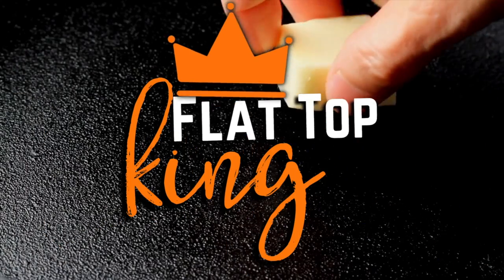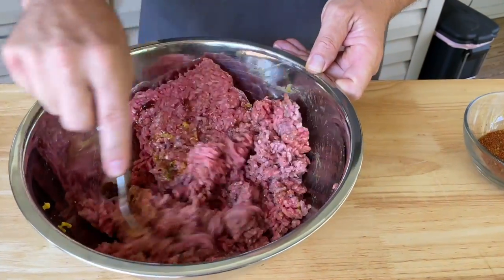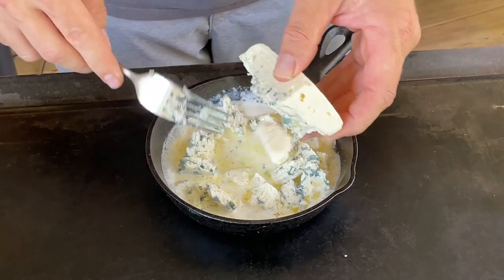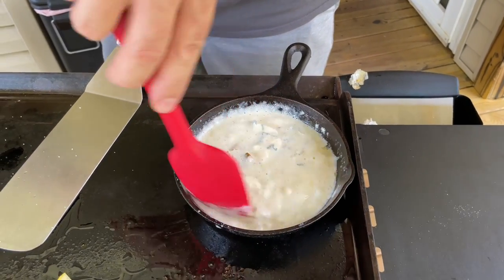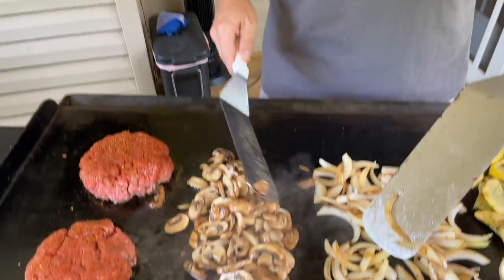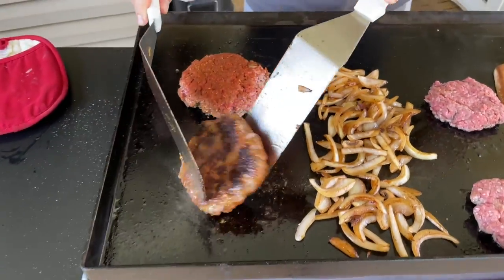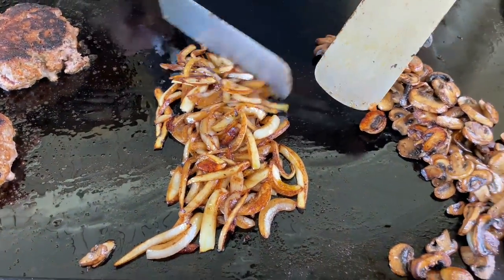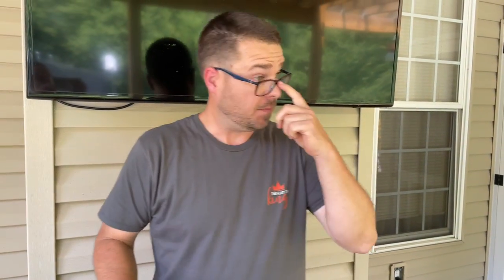Hamburger Steaks on the Flat Top Grill (Camp Chef Griddle Cooking)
These hamburger steaks on the flat top grill are the perfect low carb recipe to make on your Camp Chef or Blackstone griddle.  Top your ground beef hamburger steaks with sautéed mushrooms, onions, and the delicious blue cheese and roasted garlic cream sauce for a flavorful flat top grill recipe!
00:00 Intro
00:55 First, Mix your ground beef with a few tablespoons of your favorite steak sauce, Worcestershire sauce, and a little yellow mustard.  Then form into patties and coat the patties with blackening and/or Cajun seasoning.  Then, cook on your griddle.
03:35 Next, saute sliced mushrooms and onions, and make the roast garlic and blue cheese sauce in a skillet on your griddle... For full directions on the sauce, watch my video titled "Blackened Steak on the Flat Top Grill" - this sauce is amazing!
08:00 Then, once your hamburger steaks are cooked to your liking, top them with the cooked mushrooms, onions, and sauce.  Serve with sautéed zucchini and squash, or your favorite low carb side dish.

Theflattopking.com

MY FAVORITE COOKING TOOLS:
Wireless Thermometer
My Infrared Laser Thermometer
KitchenAid Artisan Series 5 Quart
Breville Smart Oven Air Fryer Pro

Cavender's All Purpose Greek Seasoning

PIT BOSS  Southwest BBQ Rub
PIT BOSS  Lonestar Beef Brisket Rub

KNIVES I USE:
HENCKELS Four Stars 7in Filet Knife
HENCKELS Four Star Utility Knife
VICTORINOX 6in BONING KNIFE

GRIDDLE MUST HAVES:
Meat Press Stainless Steel
Squirt Bottles
Melting Dome and Resting Rack

WEBER LINKS:
Weber Griddle Insert --
Weber 28in Griddle --
Weber Genesis S-435 —

SMOKER AND GRILL MUST HAVES:
Black Disposable Gloves
Weber Burger Press
Charcoal Chimney
OXO Good Grips Silicone Pot Holder